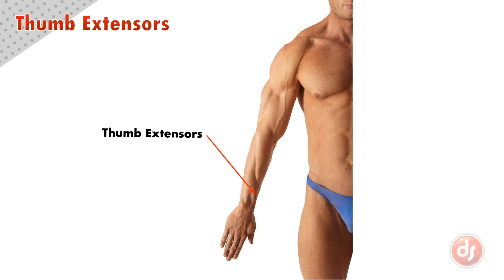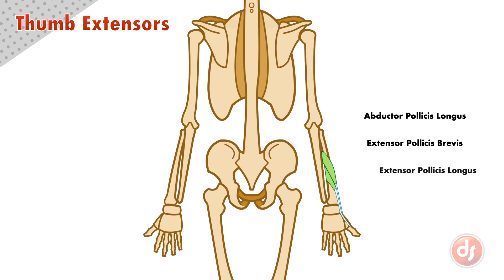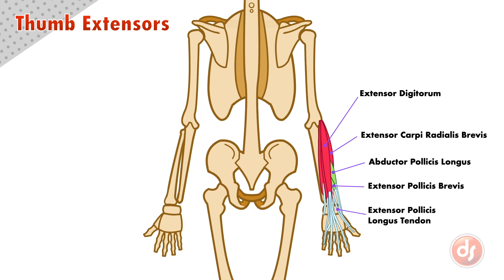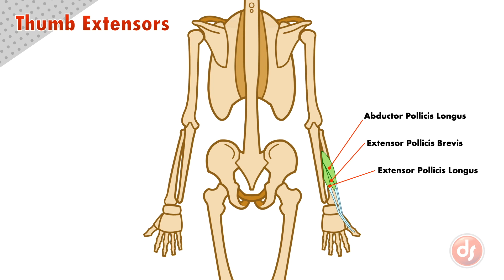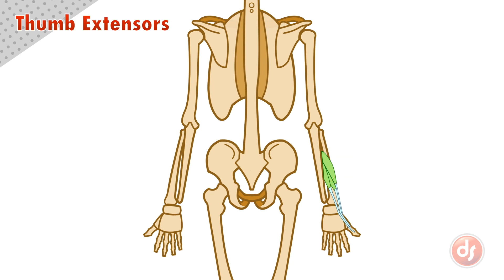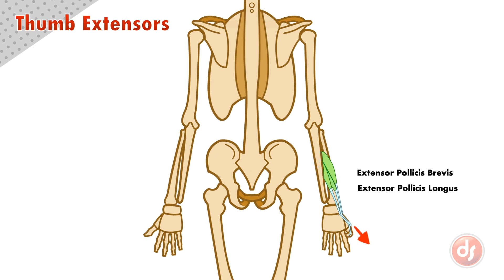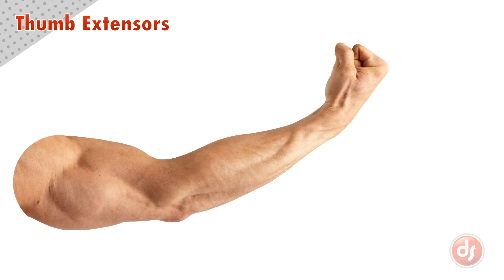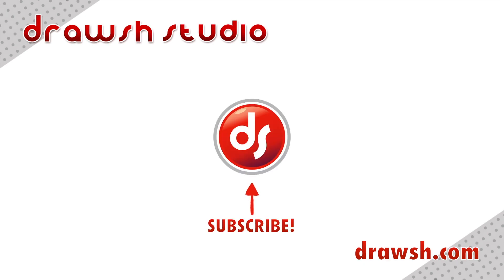The Thumb Extensors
This video is part of a series that explains each muscle relevant to artistic anatomy.  This lesson covers the Extensors (and Abductor) of the thumb, the Abductor Pollicis Longus, Extensor Pollicis Brevis, and Extensor Pollicis Longus.  The video covers the origin, insertion, function, and surface landmarks of the muscle, and also clearly explains supination and pronation, describing how the lower arm moves.  This makes a complex topic understandable, easy to follow, and will help you draw the figure better!